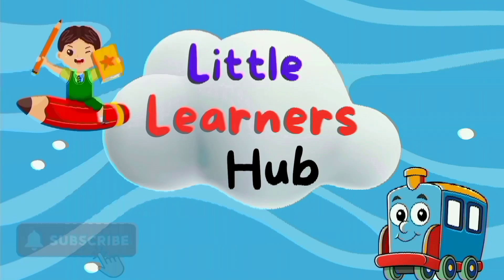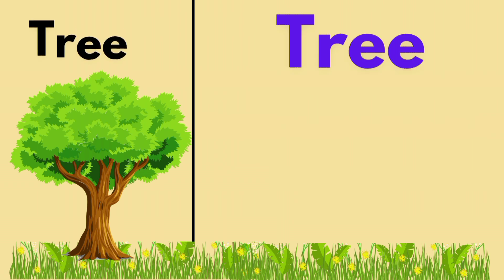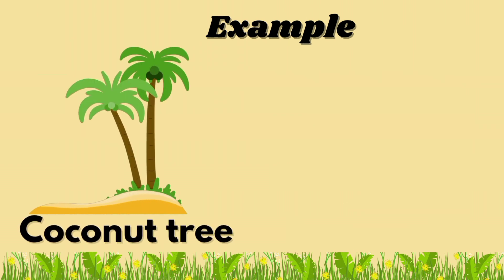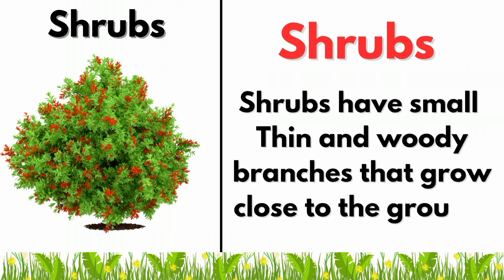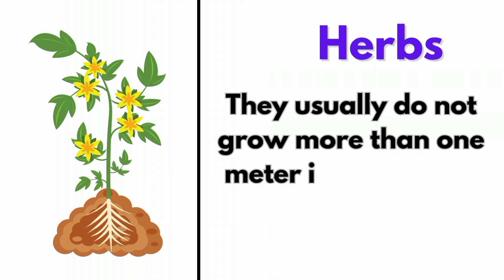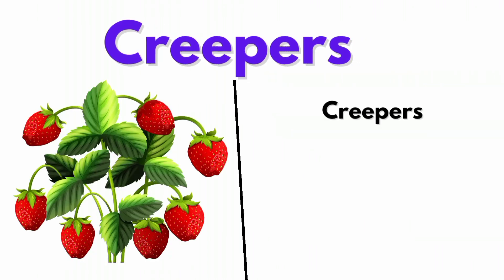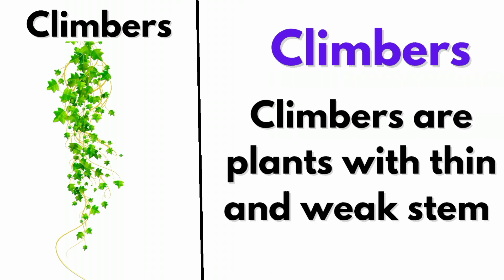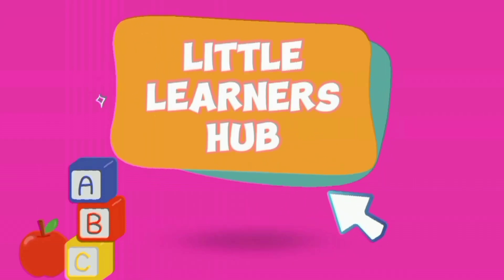Types of Plants|Types of Plants for Kids| Plants around us|Different types of Trees|science| grade 1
Types of plants | Types of plants for kids | herbs | Climbers | Different types of of tree | Shrubs

This video tells you about the different types of plants, namely Herbs, Shrubs, Climbers, Trees, and creepers.

science
science for grade 1 &2
 Types of plants
Types of plant
 Different types of plants
Parts of plants
Types of plants for kids
Types of plants for children
 Types of plants for preschoolers
 Plants around us
All about plants
Shrubs, Herbs, Creepers, Climbers, Shrubs and its uses
Herbs and its uses
Type of plants
Type of plants for kids
 Different type of plants
Plant types
Types of trees
Plants and its types
Kinds of plants
Different kinds of plants